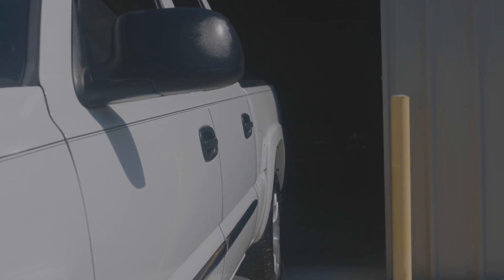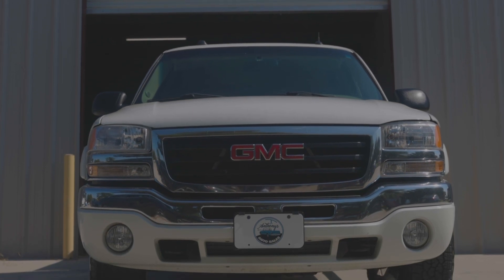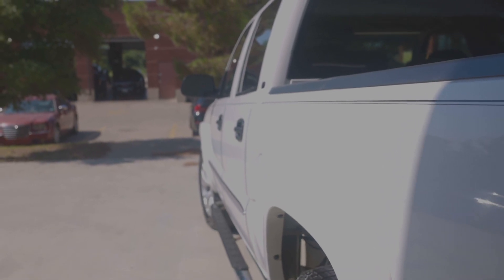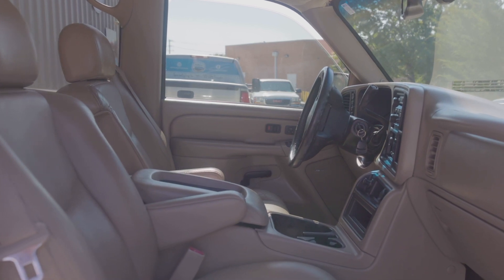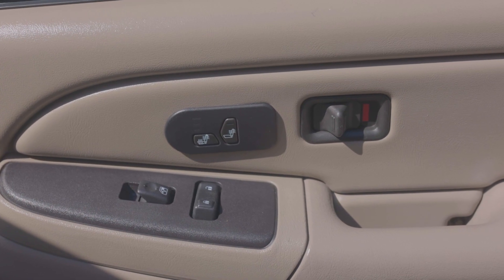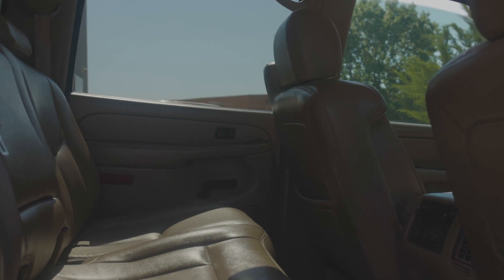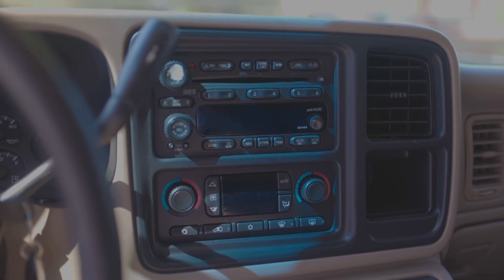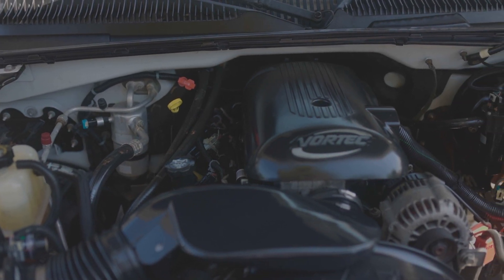THE TRUCK I BOUGHT FROM ONE OF MY YOUTUBE SUBSCRIBERS!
Guys check this thing out! This is the truck me and one of my subscribers ended up coming upon an agreement on.. big shout out to him it’s greatly appreciated! Let’s see what this thing does on the market!